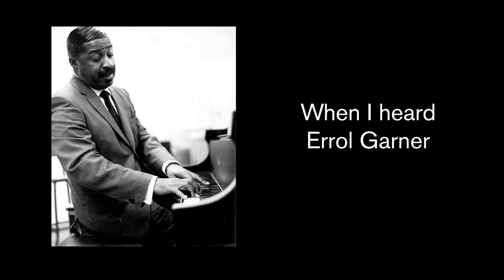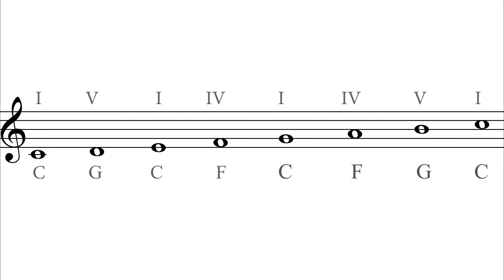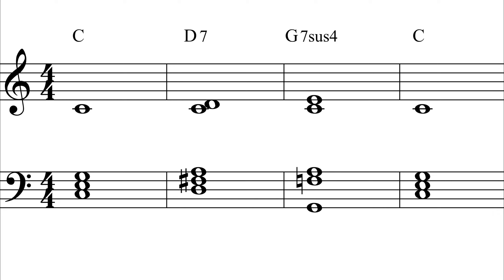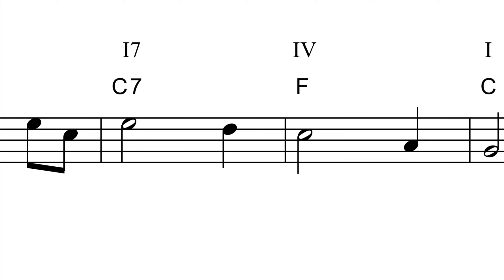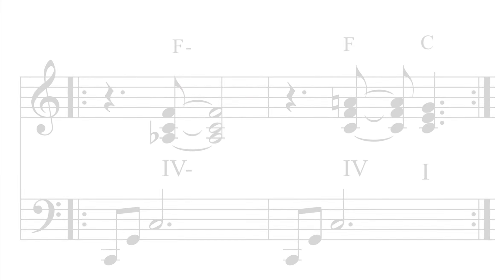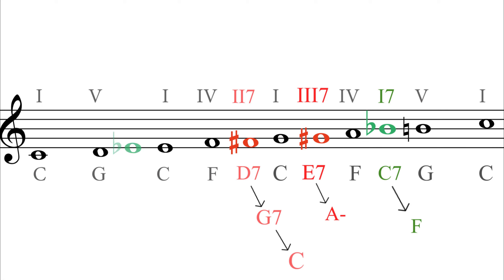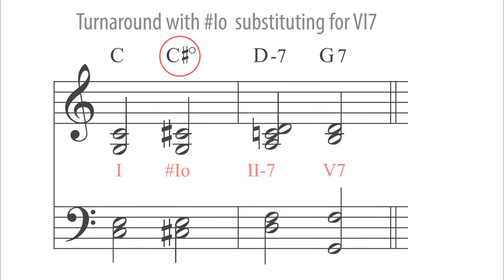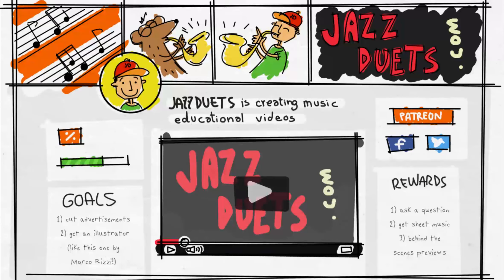Essential Basic non -diatonic harmony tutorial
In this video we add the 5  exotic, non diatonic  notes  one by one in to the tonality of C major, with the purpose of seeing what the harmonic implications will be.
The chord possibilities are myriad. We start by looking at the most
 essential and ubiquitous.
Each movement is illustrated with multiple examples so as to deepen the learning process.